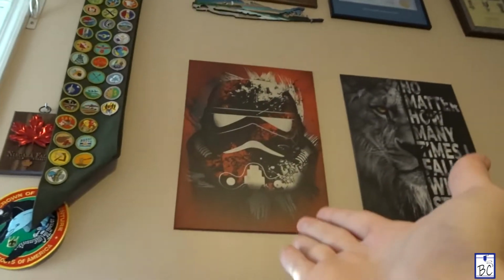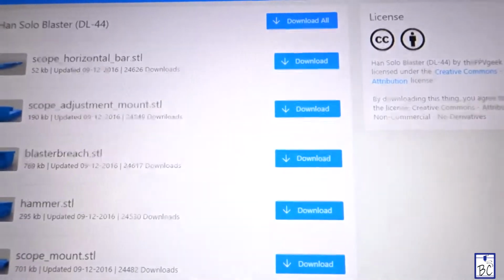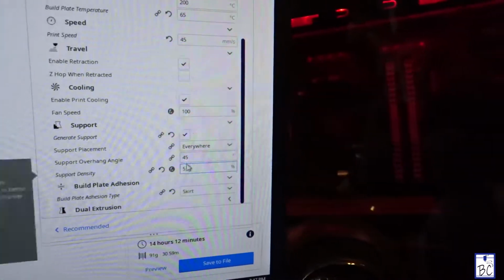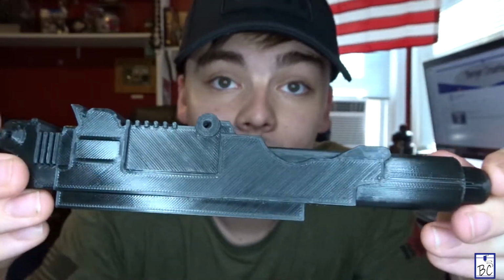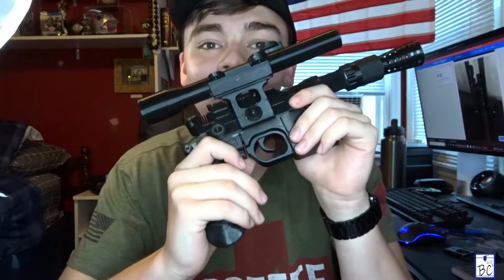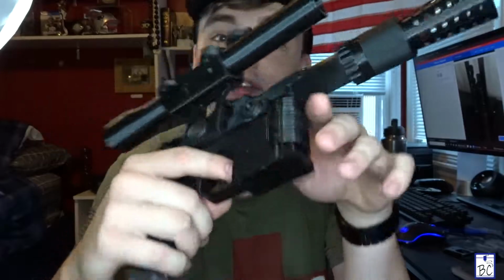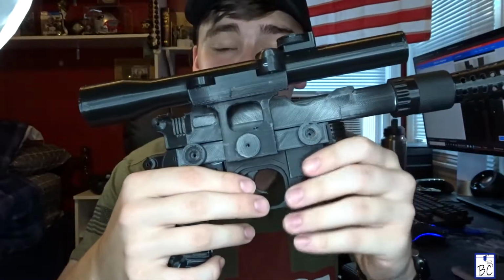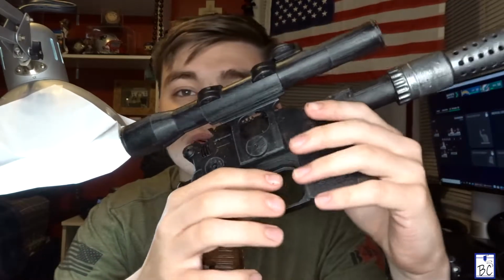Creating Han Solo's Blaster!!! (3d printed)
What's going on everyone!! I hope you all are doing well!

In today's video we create an iconic blaster from Star Wars!! Watch along as we 3d print the DL-44 blaster and create it into a movie replica blaster!!

Let me know what you guys thing and what else you want to see be made down in the comments below VVVVVVV